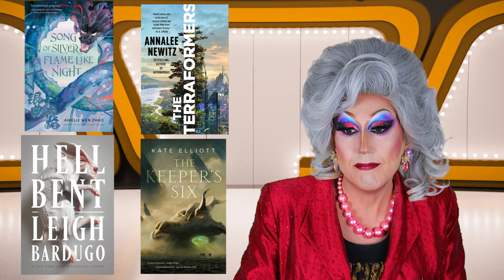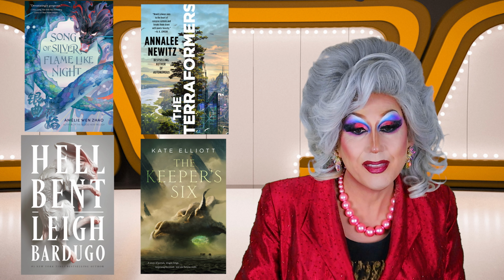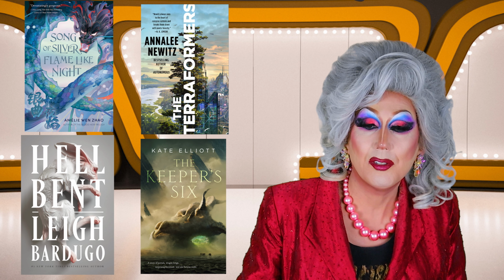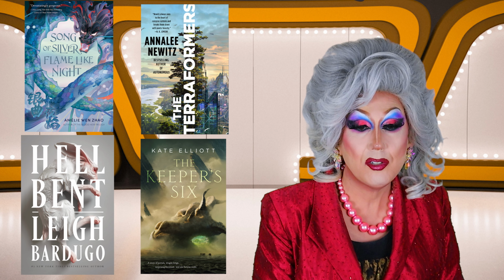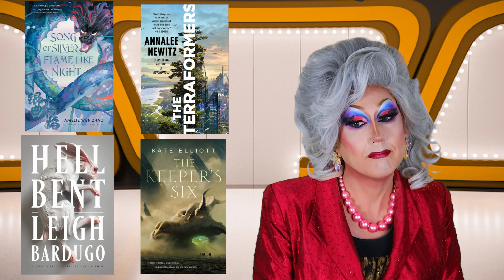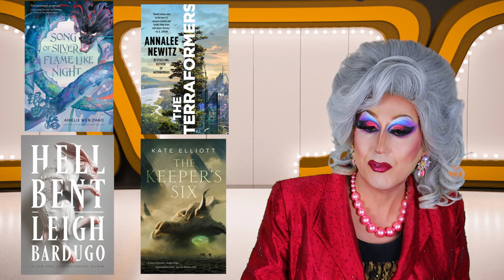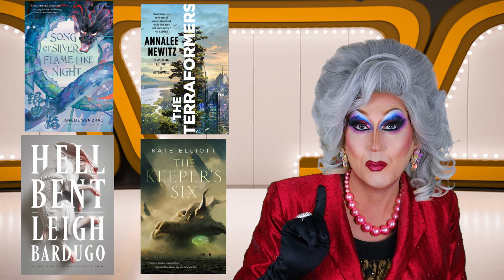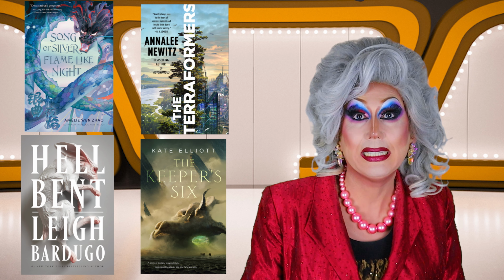Book Covers Battle: February Edition of "SHELVE IT or SHOVE IT" TBR Game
For SHELVE IT OR SHOVE IT, we pick at least one book to add to our February TBR based SOLELY on the covers. Who will be the lucky winner this month?
Time Stamps
0:00​ - Intro
0:50 - Young Adult
4:15 - Science Fiction
7:45 - Fantasy
11:39 - Final Choice(s)
15:22 Wrap Up

HOW TO PLAY SHELVE IT OR SHOVE IT:
1. Find a list of books with images of book covers (new releases, goodreads lists, etc.
2. Evaluate each cover, including artwork, author, blurbs, typesetting, recommendations, etc. (but ONLY look at what's on the cover).
2. Just from what you know from the cover, decide whether to shelve it (keep it) or shove it (forget it).
3. From the books you have shelved (kept), pick the top cover that intrigues you the most and add that to the TBR.
4. If you need more books on your TBR, repeat step 3.
Have fun!